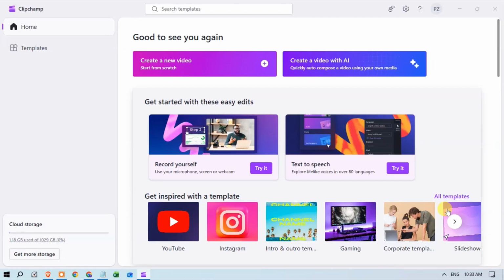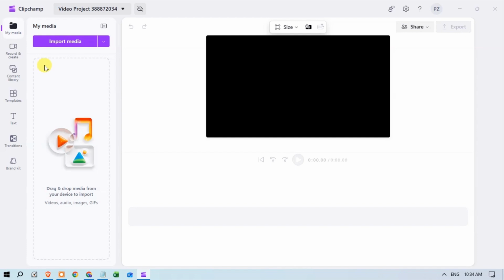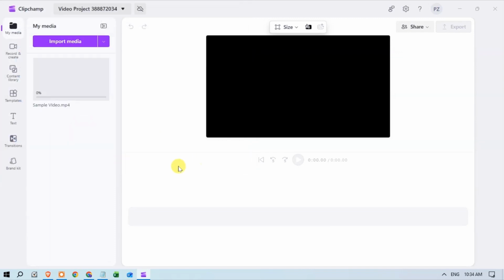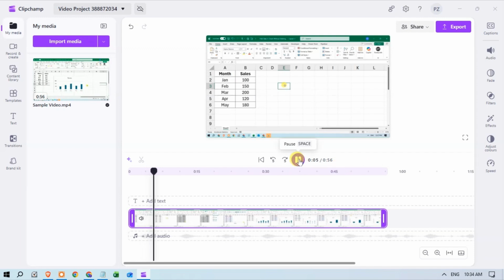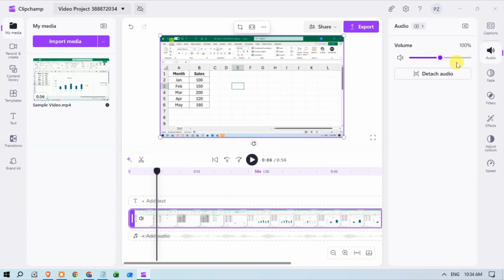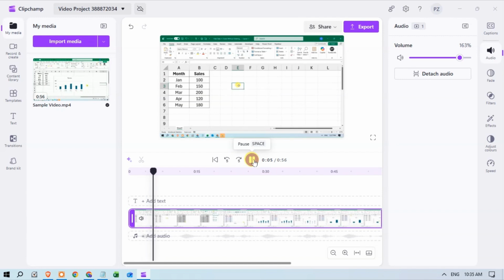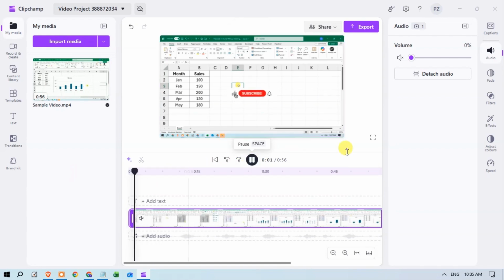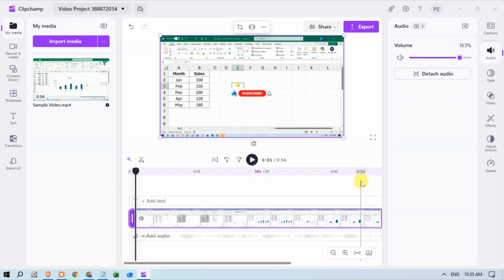How to Increase the Volume of a Video in Clipchamp (Step-by-Step Guide)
How to increase volume of video in clip charm. The first click on the create a new video and wait for a few second. Then go to the left hand side and click on the import media option and select here your video. So click on the downloads and select the sample video and click on open.